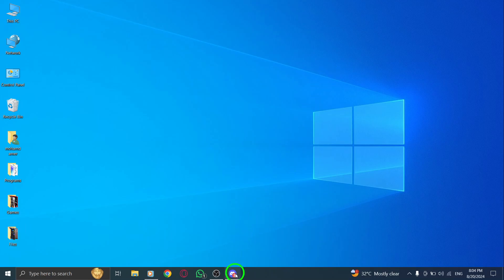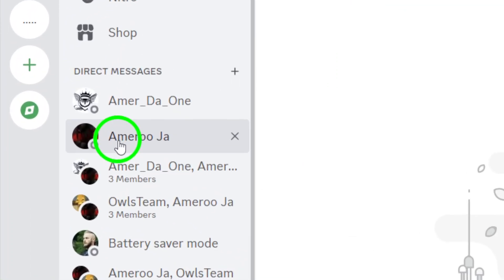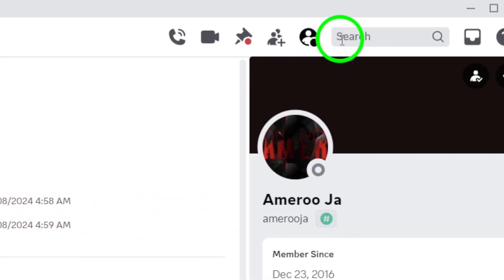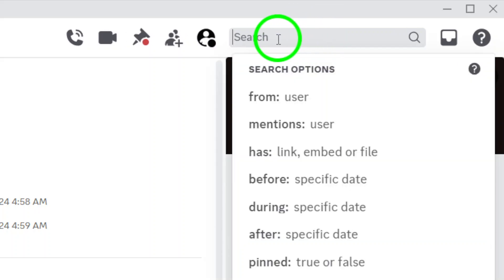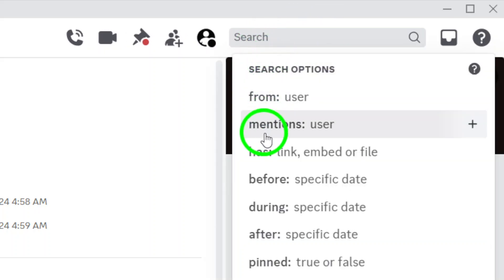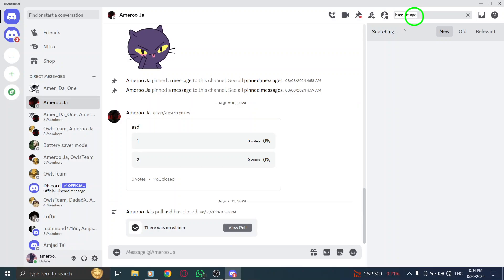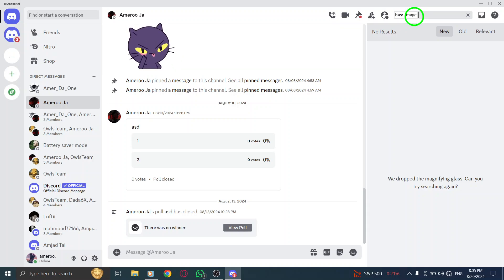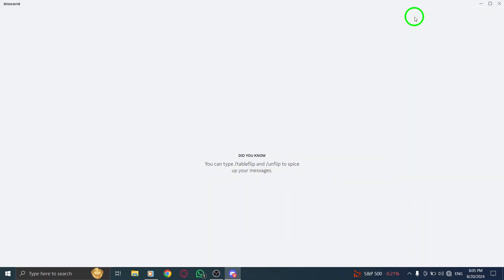How to View All Chat's Photos On Discord On PC (New Update)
Learn how to effortlessly view all chat images on Discord for PC with the latest update. If you’ve been struggling to find specific media in your chats or servers, this simple guide will show you how to quickly access all images shared in your conversations. Follow these easy steps to streamline your media search and enhance your Discord experience.
Steps:

1. Open Discord app.
2. Navigate to the chat or server where you want to search for the media.
3. From the search bar at the right top of the page.
4. Write “has:image”.
5. Find your files.

Now you can easily locate all the photos shared in your Discord chats.